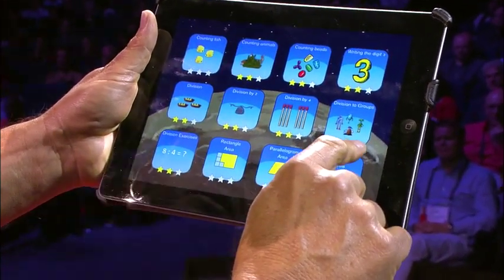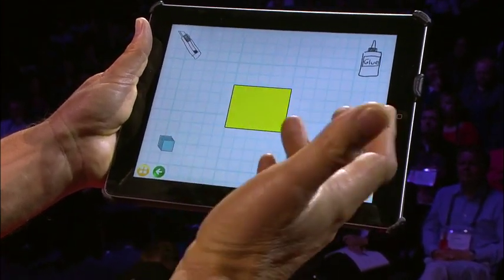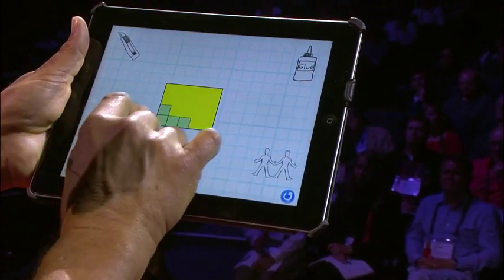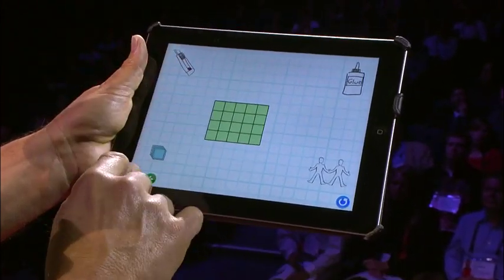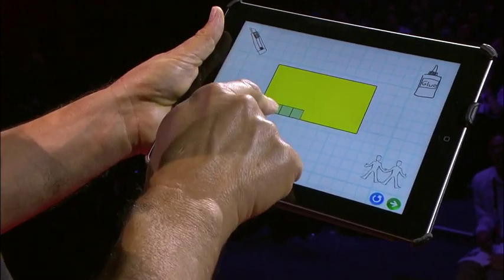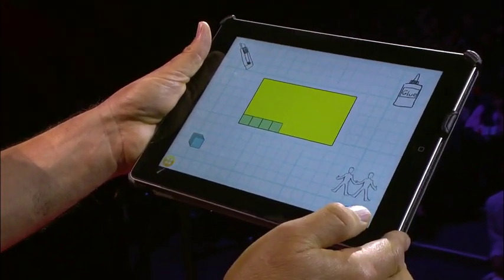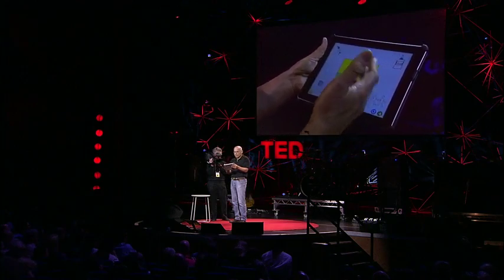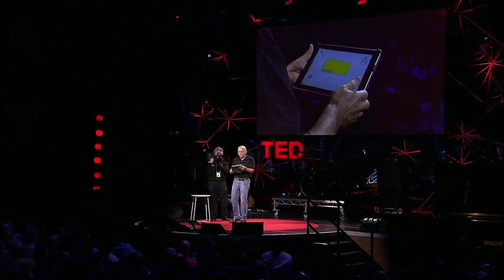Shimon Schocken on TED (excerpts)